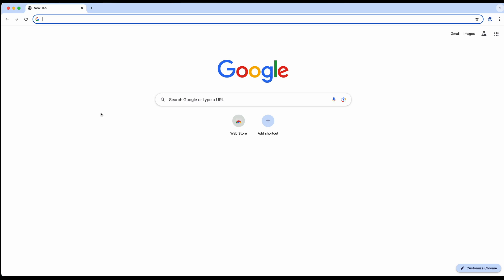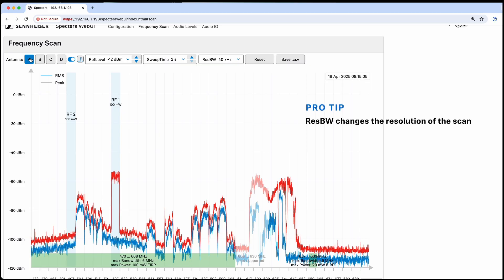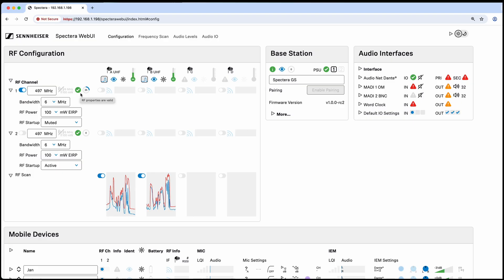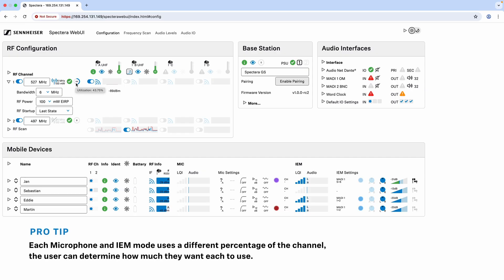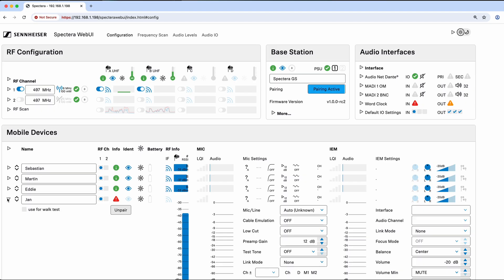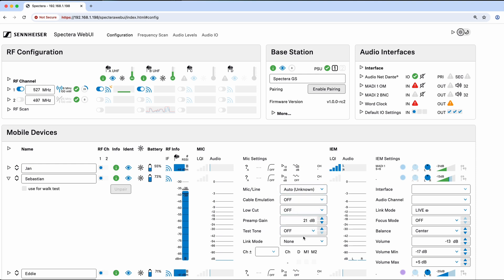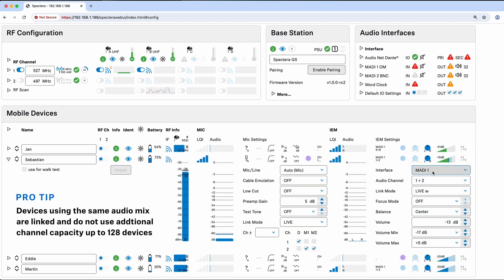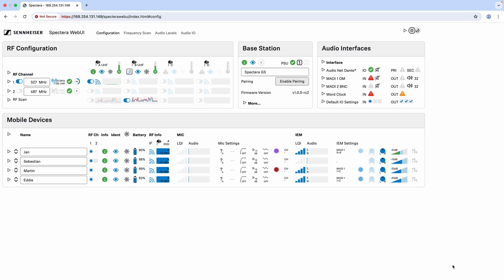How to Set Up Spectera with WebUI (Step-by-Step) | Sennheiser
In this in-depth tutorial, we will walk you through how to set up and manage your Spectera wireless system using the WebUI — a browser-based interface that gives you full control from any device.

Learn how to:
-Access the WebUI via IP address
-Perform RF scans and select clean frequencies
-Configure RF channels and antenna assignments
-Pair and manage SEK bodypacks
-Assign audio link modes and route audio to Dante or MADI
-Monitor signal strength, battery, interference, and headphone status
-Set volume limits, apply cable emulation, and more

Timestamps:
0:17 – Introduction to Spectera WebUI
0:22 – Opening the WebUI in a Browser
0:33 – Accessing the Base Station via IP
0:51 – Logging In and Setting Password
1:12 – Overview of the WebUI Interface
1:44 – Starting RF Channel Setup
1:53 – Performing an RF Scan
2:17 – Viewing Frequency Scan Results
2:46 – Adjusting Scan Settings
3:24 – Understanding Frequency Ranges
4:00 – Selecting RF Center Frequencies
4:42 – Assigning Antennas to RF Channels
5:40 – Monitoring Antenna Interference Levels
6:00 – Configuring RF Channel Settings
7:10 – Pairing SEK Bodypacks
9:00 – Unpairing Devices
9:33 – Customizing Mobile Device Settings
10:30 – Configuring Microphone Settings
12:20 – Setting IEM Modes and Audio Channels
13:20 – Real-Time Volume Control
14:48 – Headphone Plug Detection
15:34 – Audio Routing and Channel Assignment
17:16 – Managing Channel Capacity

Whether you're setting up for a live show, broadcast, or tour, this tutorial will help you get the most out of Spectera’s powerful software tools.